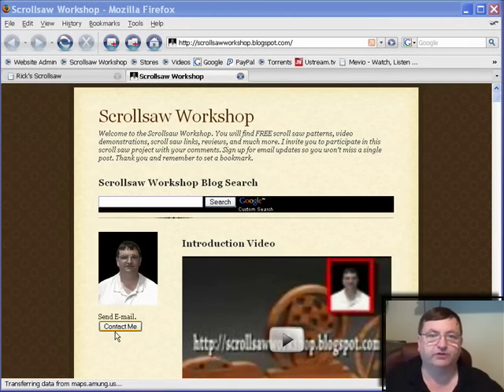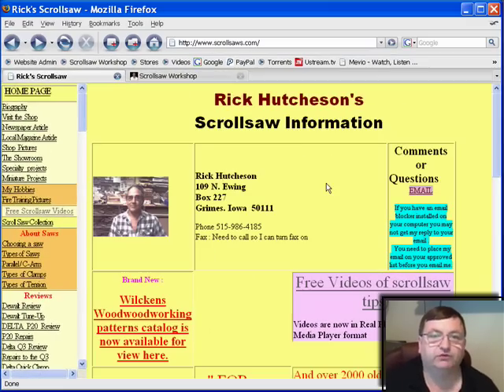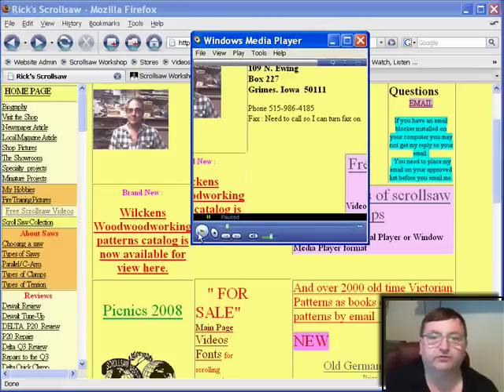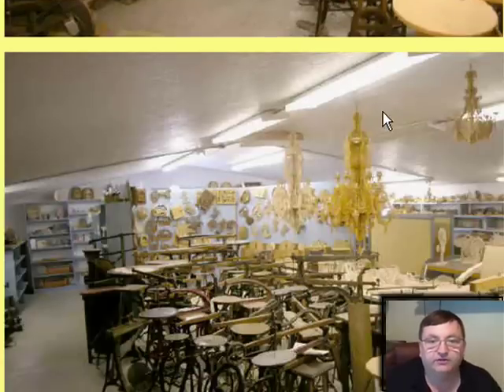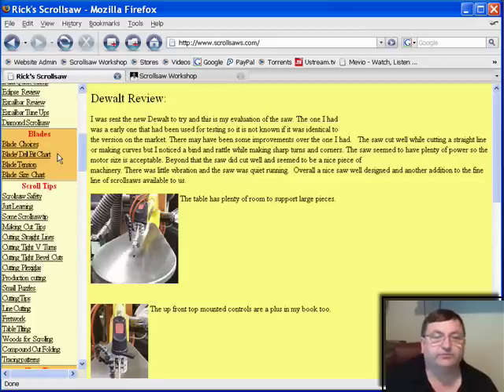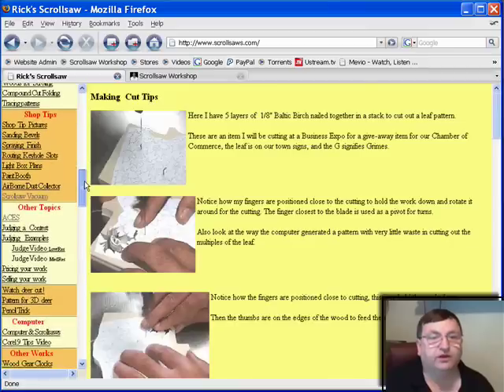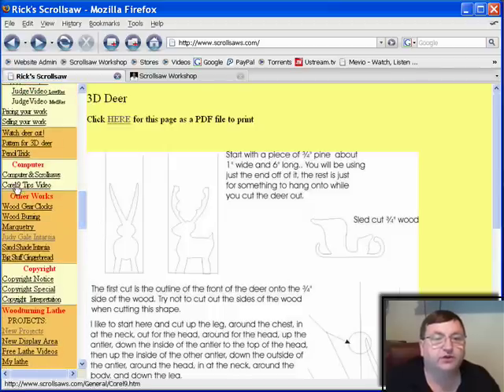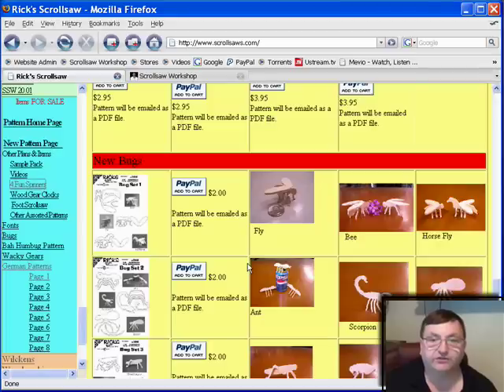Scrollsaw Workshop Web Review